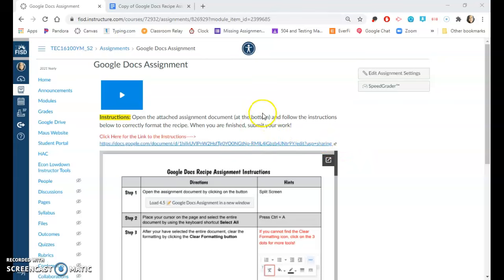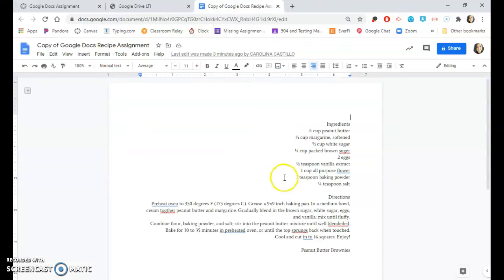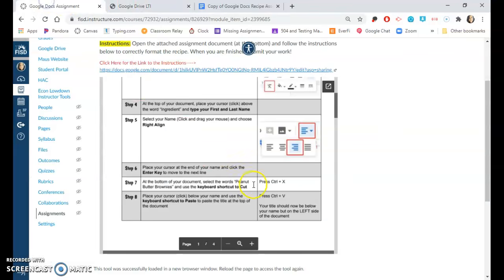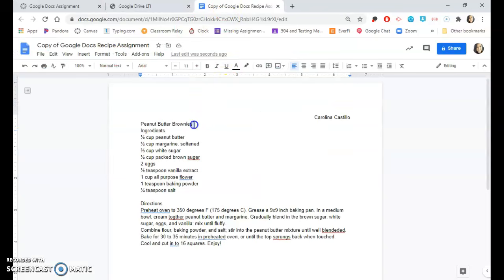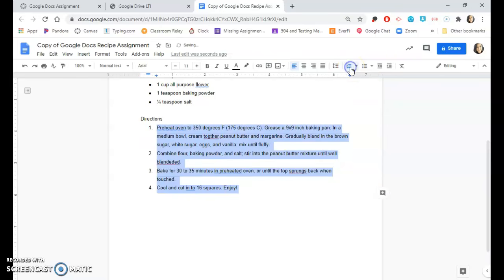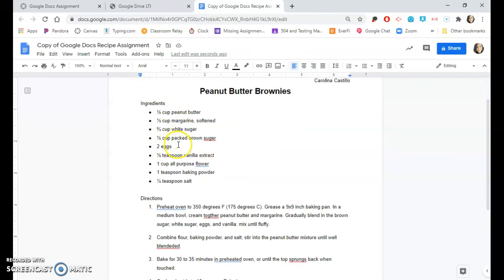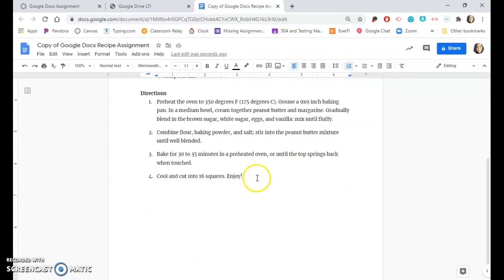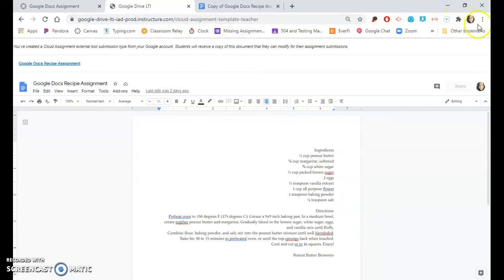Google Docs Recipe Assignment